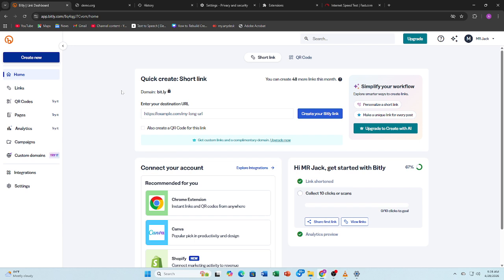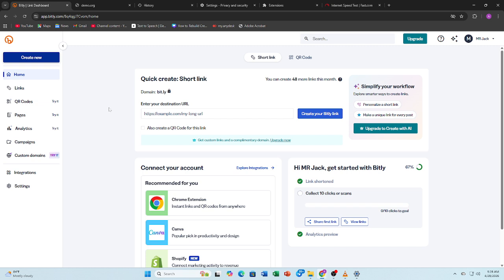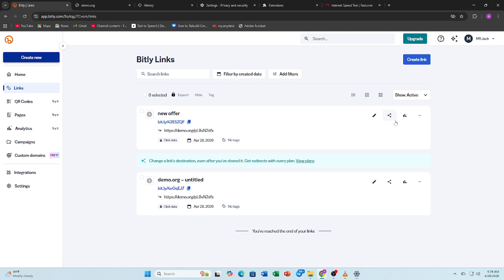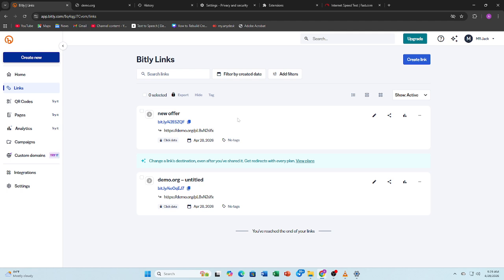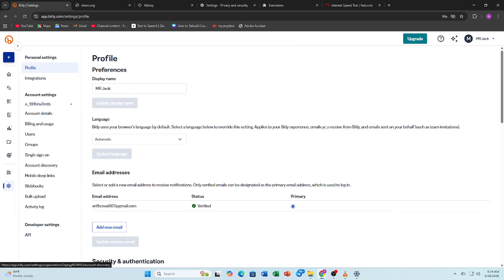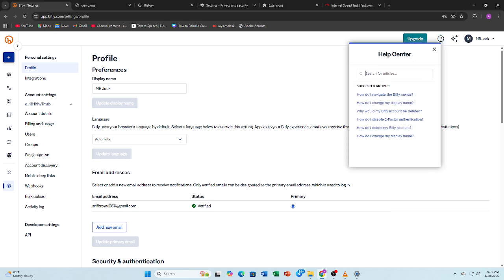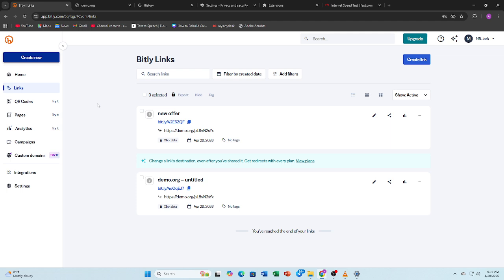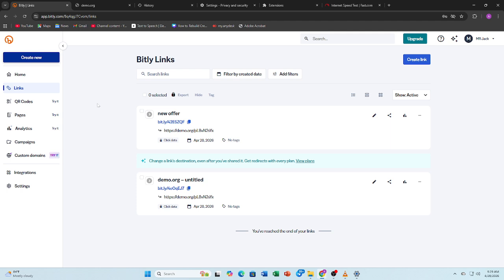How To Fix Bitly Link Expired Or Disabled Problem Full Guide 2026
Are you facing the Bitly link expired or disabled problem? In this complete 2026 guide, you’ll learn how to fix Bitly links that are not working, expired, or disabled.

Bitly is widely used to shorten and manage links, but sometimes links stop working due to policy violations, expiration settings, or account-related issues. This step-by-step tutorial will show you exactly how to identify the problem and fix it quickly.

In this video, you’ll learn:

Why Bitly links get expired or disabled
How to recover or recreate broken links
How to avoid link blocking issues
How to check account and policy restrictions
Best practices to prevent this issue in the future

This tutorial is perfect for marketers, content creators, and anyone using Bitly for sharing links online.